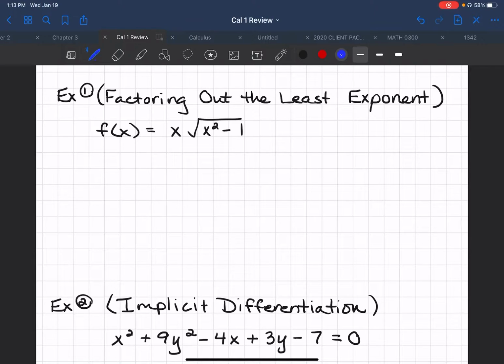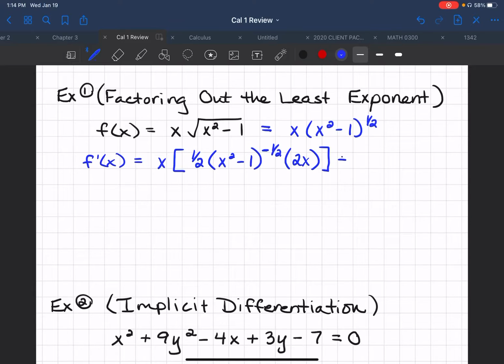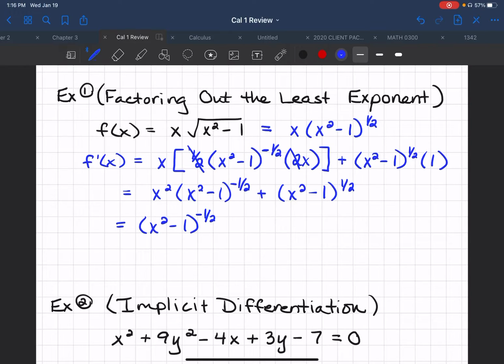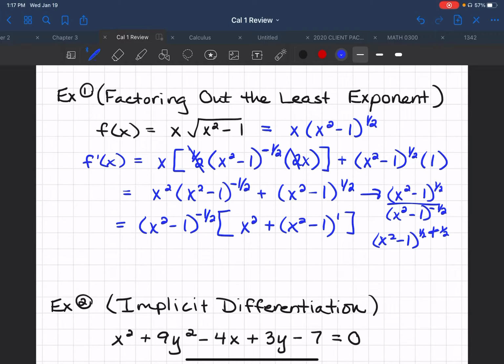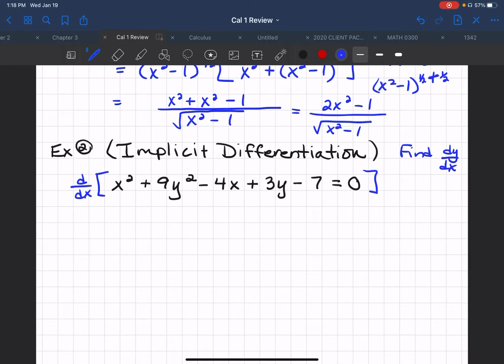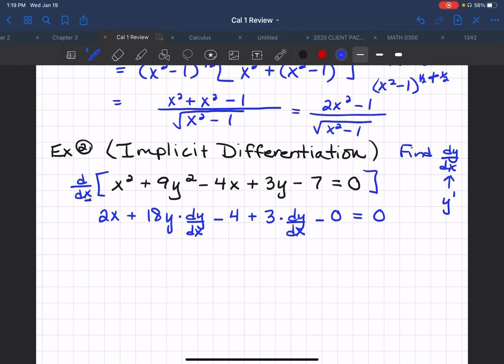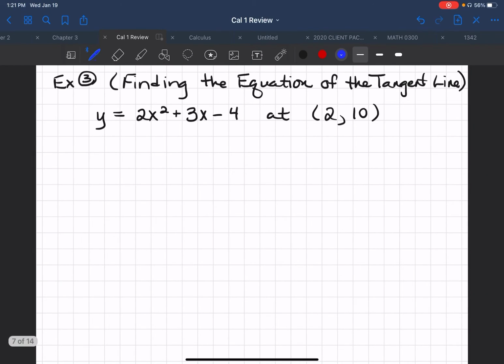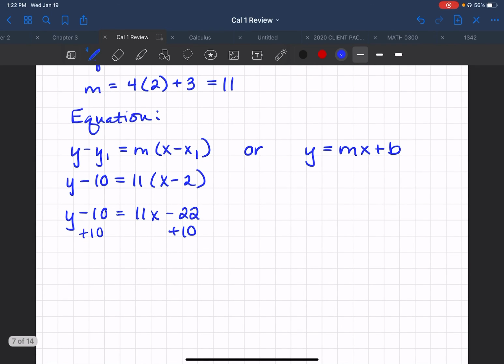Derivative Examples (Special Cases)